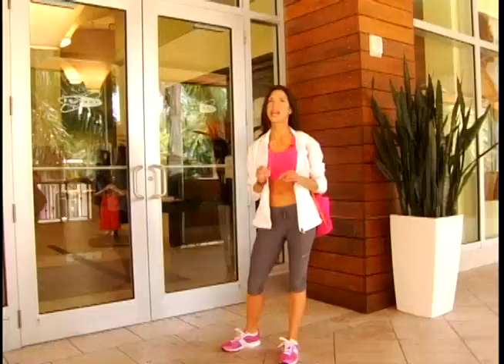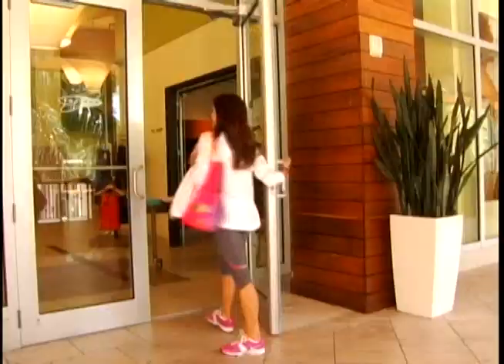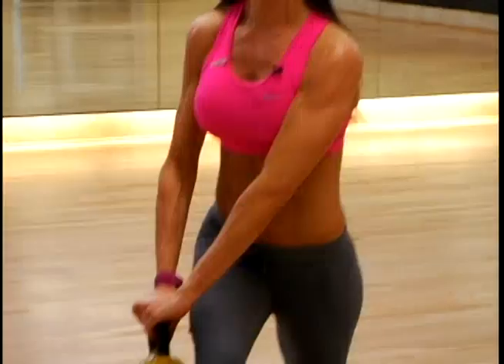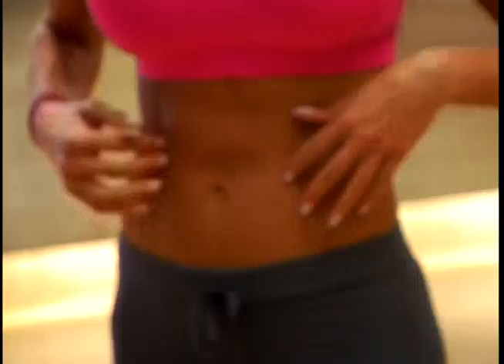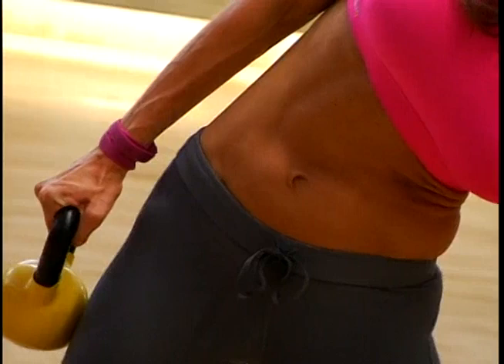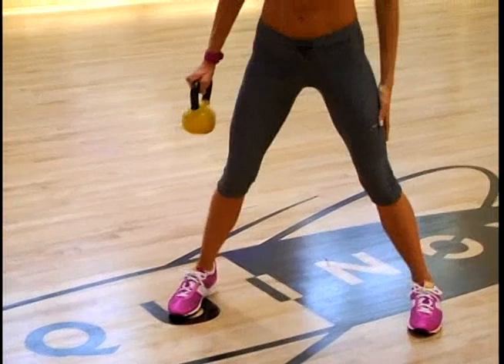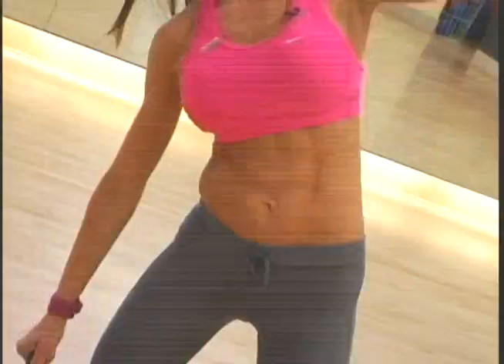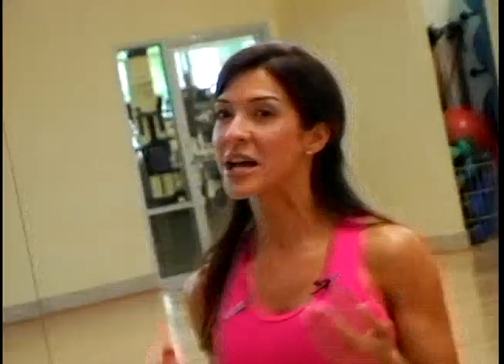How to get six-pack abs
Health and fitness expert Marta Montenegro helps you make small changes to your exercise routine to maximize its effectiveness.

Now you're living healthy with the Montenegro Method.

As seen on Plum TV.